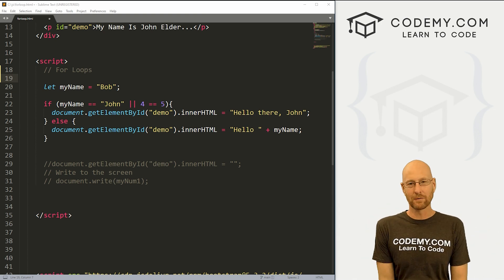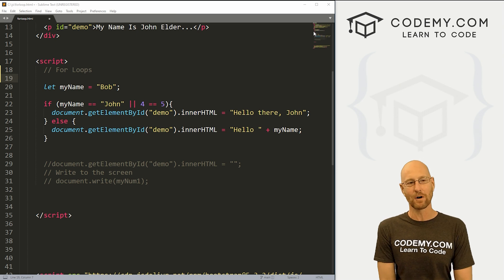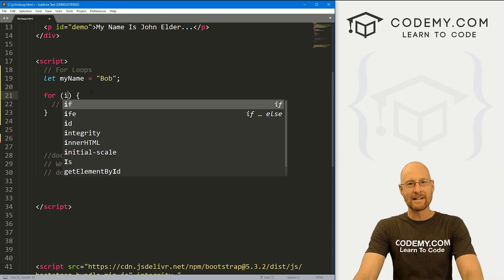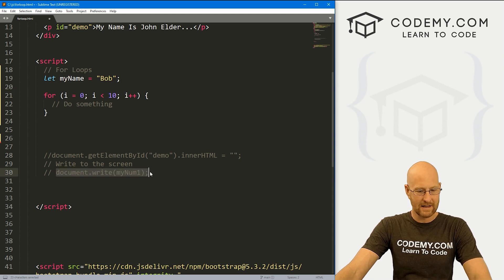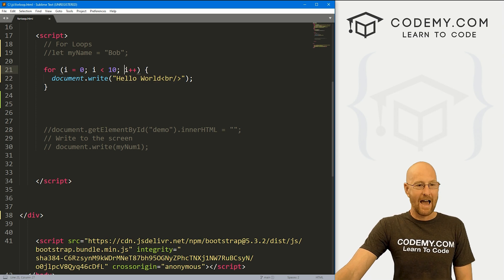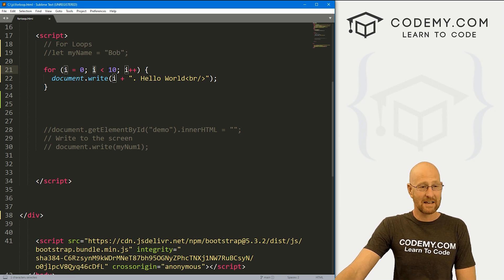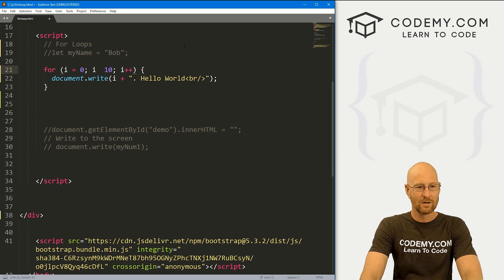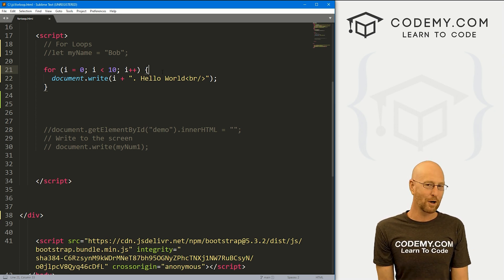For Loops - Javascript Programming 8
In this video we'll look at For Loops in Javascript.

There are a couple of different loops you'll use often with Javascript.

The For Loop may be the most important, or certainly one you'll use all the time.

Timecodes

0:00​​ - Introduction
1:15 - Structure of For Loop
1:55 - For Loop Conditional Statement
3:06 - Loop!
3:38 - For Loop Recap
4:39 - Use Variable In Output
5:13 - Infinite Loop
6:02 - Use All Comparison Operators
6:40 - Conclusion